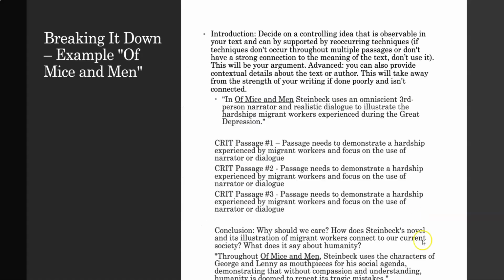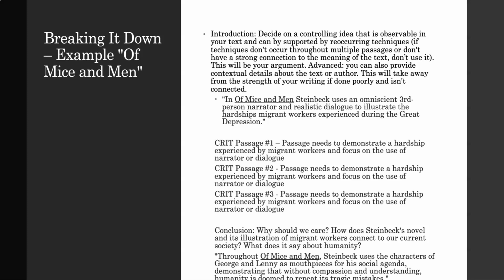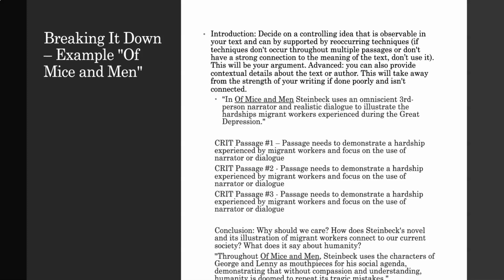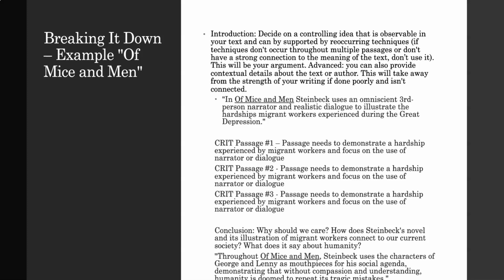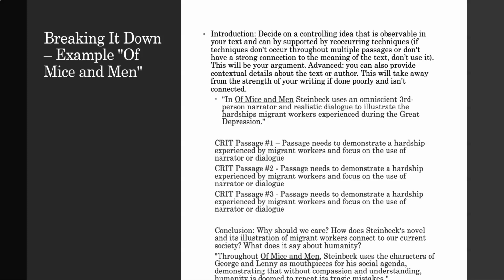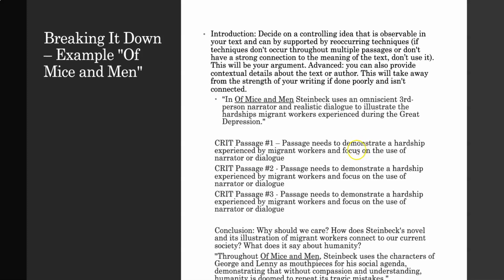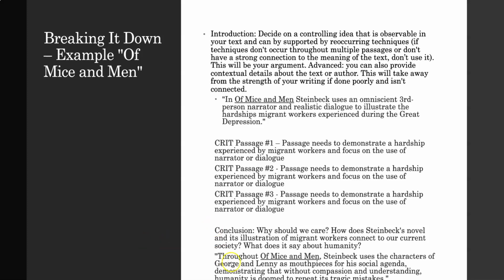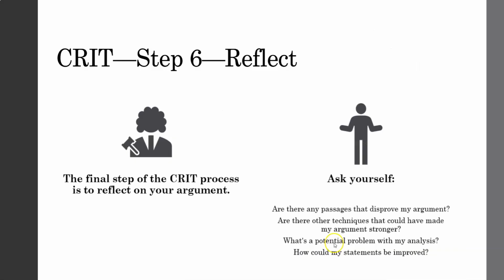CRIT ESSAY VID